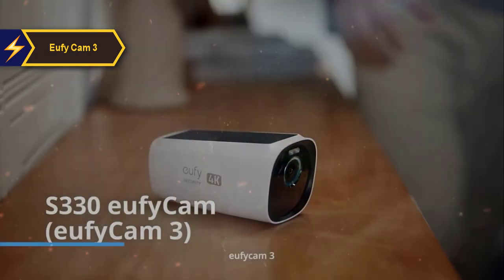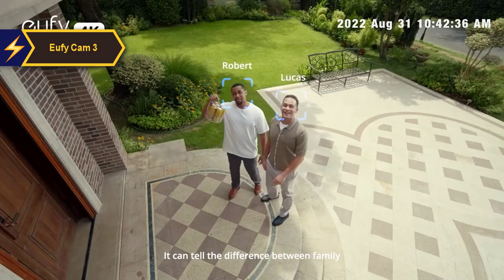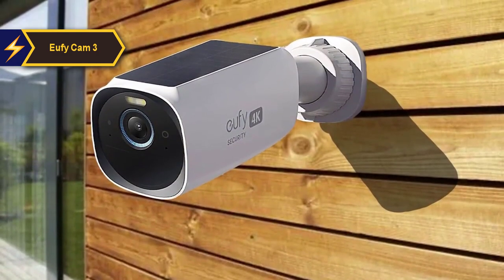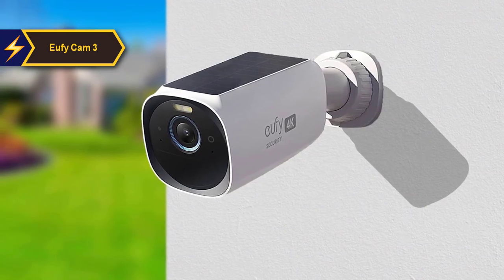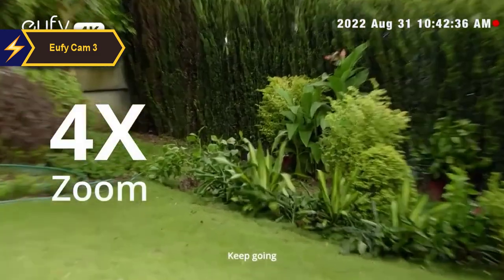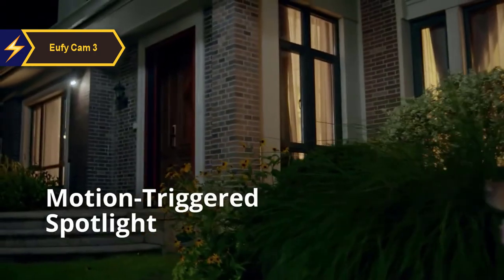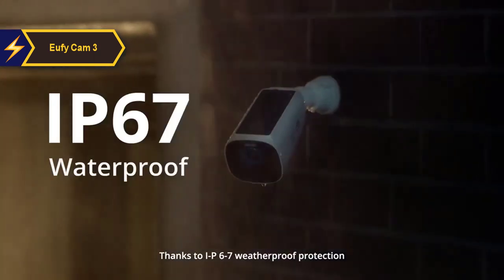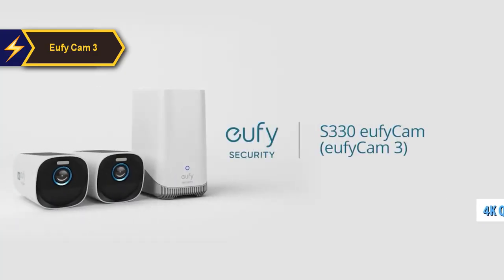The BEST Solar Powered Security Cameras in ⚡ 2024 ⚡ | 3 | Eufy Cam 3